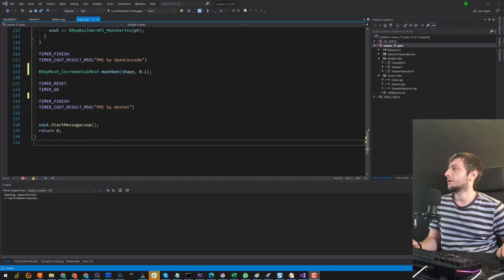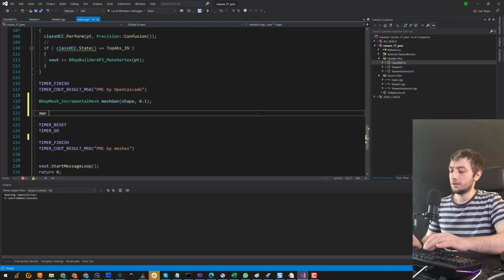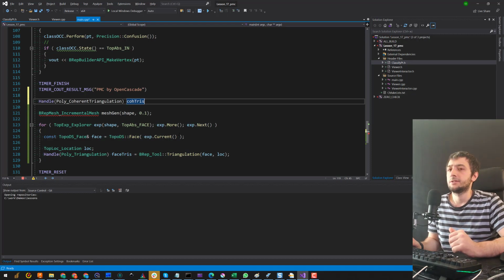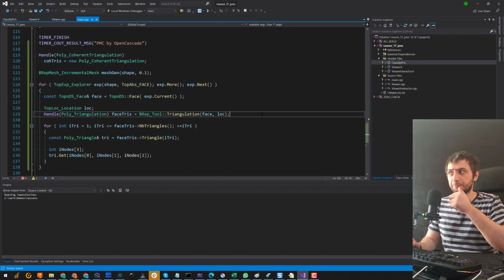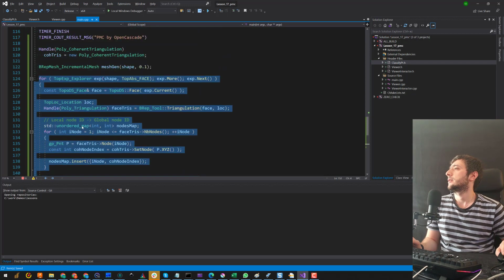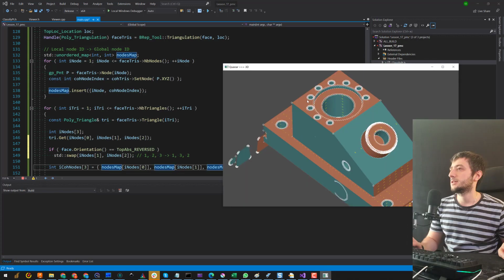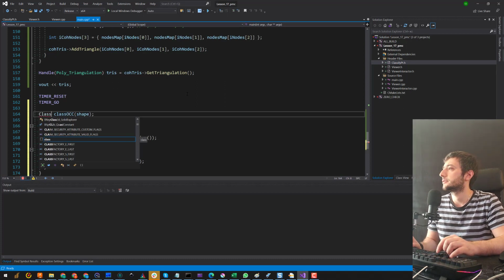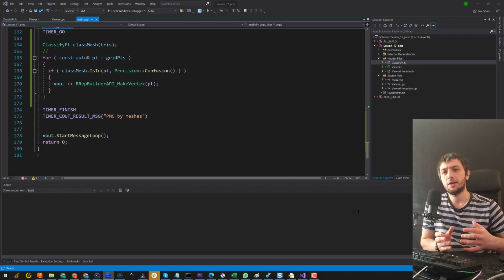Lesson 17.2: Point Membership Classification with OpenCascade. Fast discrete PMC classifier.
In this video, we continue discussing 3D point membership classification problem. We introduce an alternative approach to PMC that is about 100 times faster than the one from OpenCascade.

0:00 General concept of discrete classifier of Analysis Situs.
2:10 Prepare a triangulation for classifier. Extract Poly_Triangulation out of BRep shape.
17:13 Reverse an orientation of faces.
20:05 Apply transformation to the triangulation.
23:03 Run classifier and check the output.